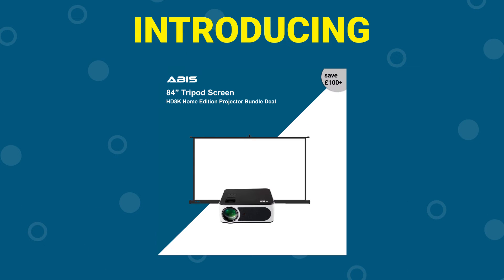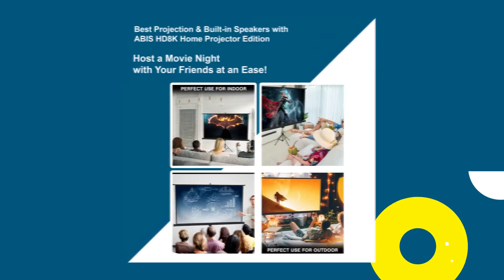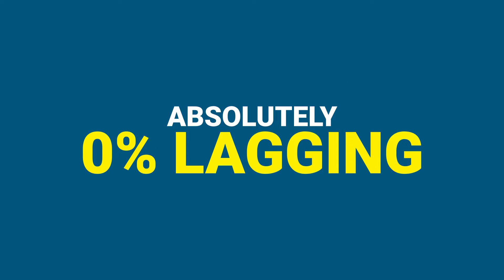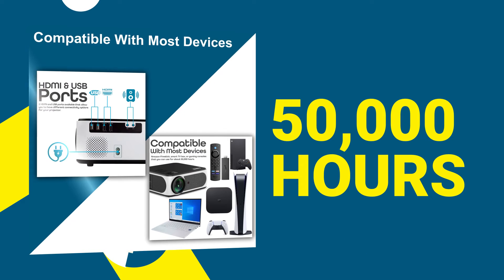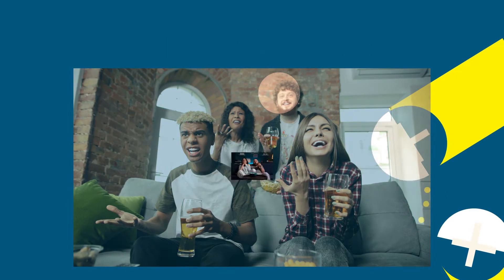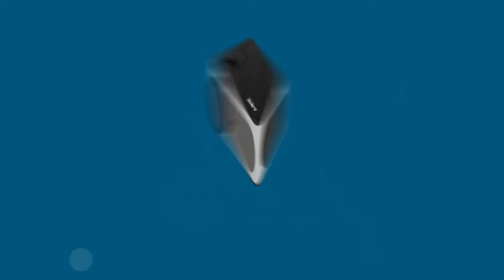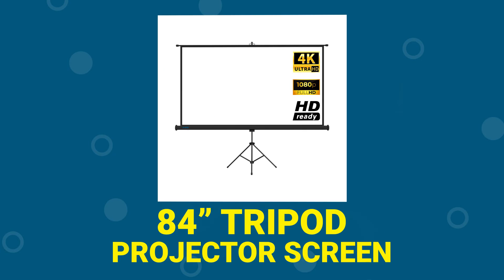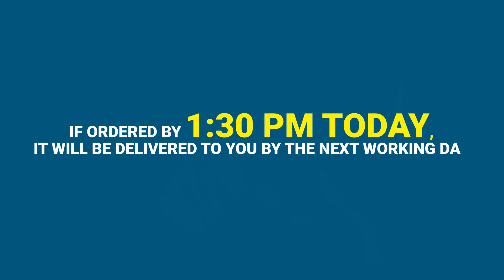84" Tripod Projector Screen & Projector Bundle for Home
84" Tripod Projector Screen & Projector Bundle for Home

Introducing the ABIS 84" Tripod Projector Screen & Projector Bundle for Home, perfect for home cinema setup and widescreen gameplay with 0% lagging and wireless connectivity.

The bundle is available in a Tripod screen type which offers screen sizes from 84" to 100" with a 16:9 screen ratio for best quality.

Chapters:
0:00 Intro
0:05 Home Cinema Setup
0:08 Widescreen Gameplay
0:10 0% Lagging
0:13 Average Lamp life
0:19 Bundle Inclusion
0:29 Order Process
0:41 Outro

Socials 📲